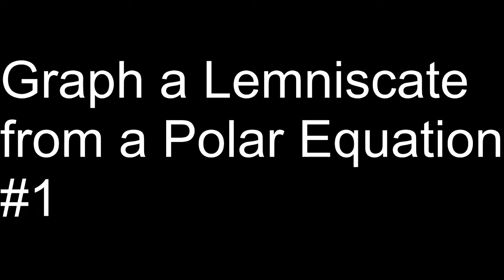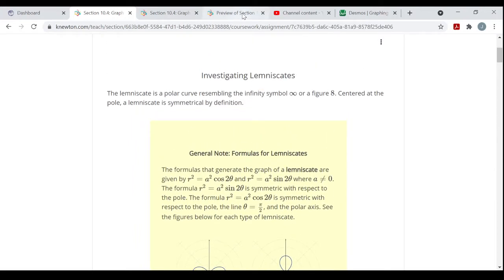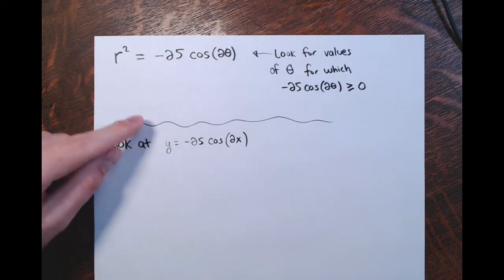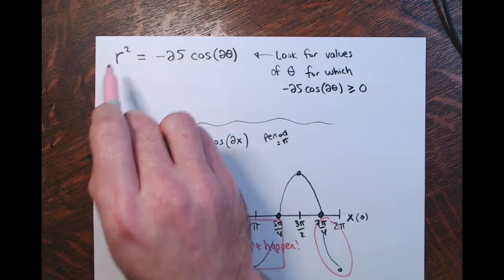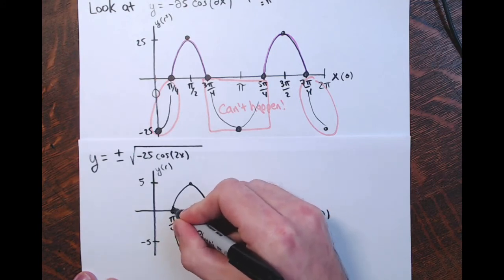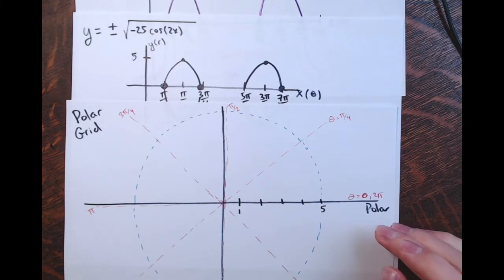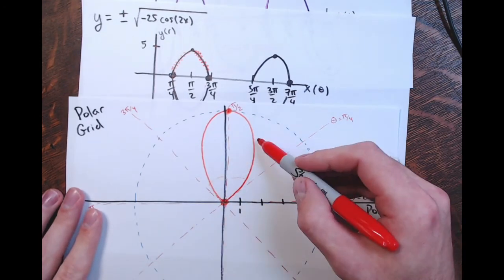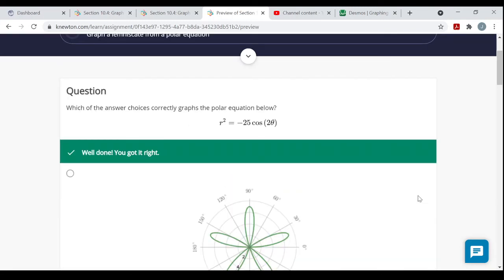Graph a lemniscate from a polar equation #1